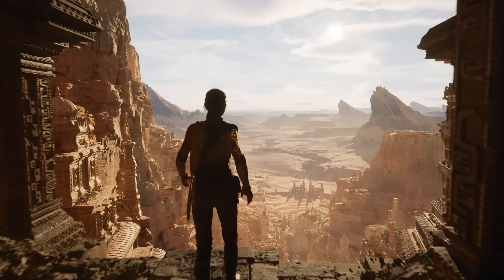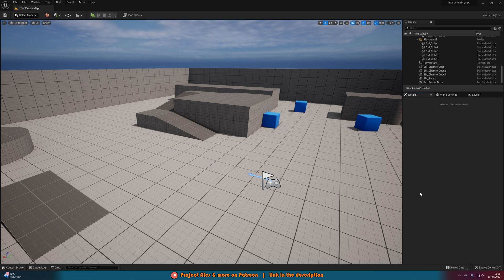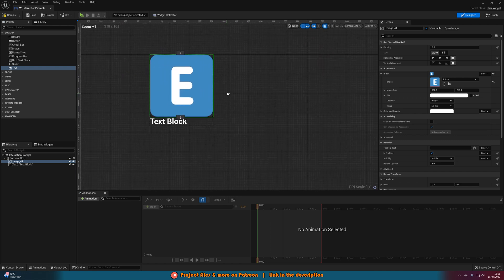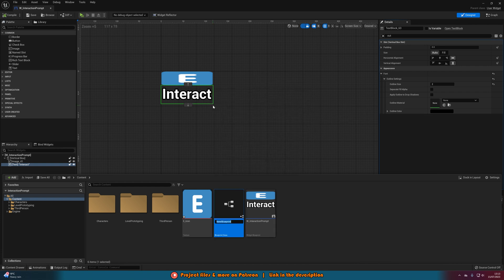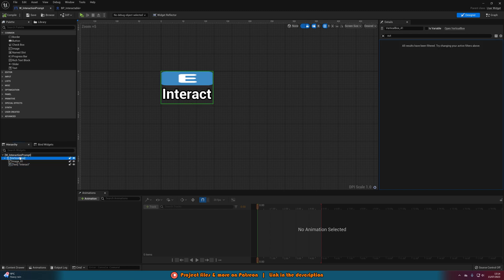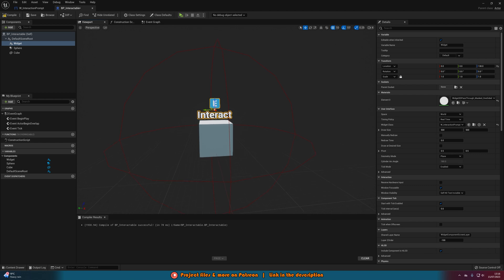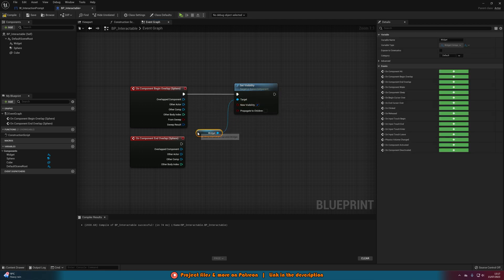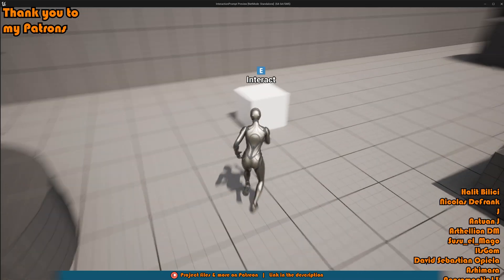How To Make A 3D Interaction Prompt In Unreal Engine 5 (Tutorial)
Hey guys, in today's video I'm going to be showing you how to create a 3D in-world interaction prompt for your games. This isn't limited to just prompts however, you can use this for whatever you like!